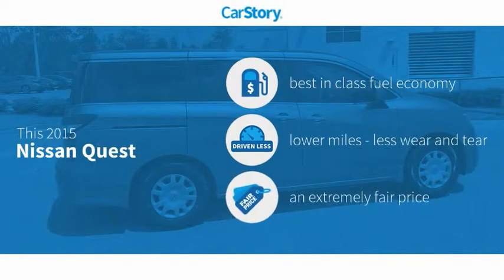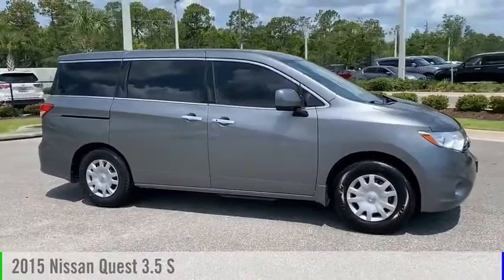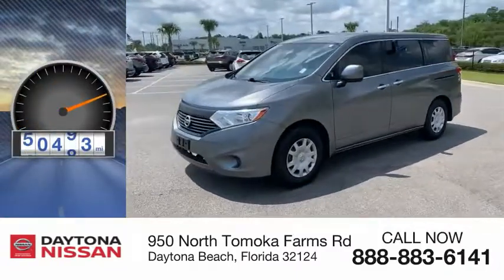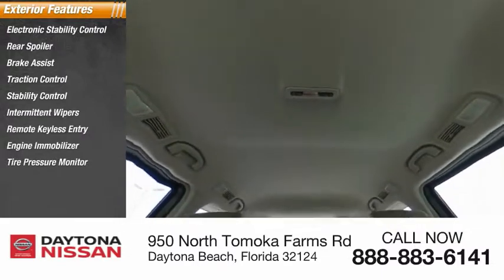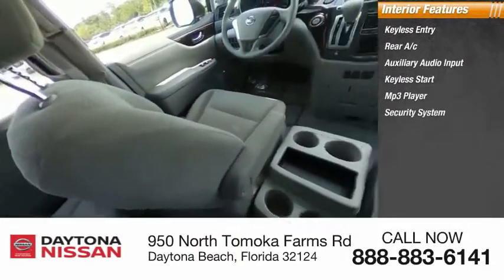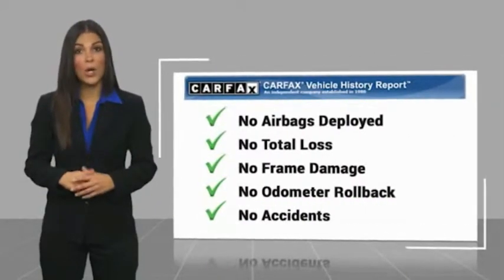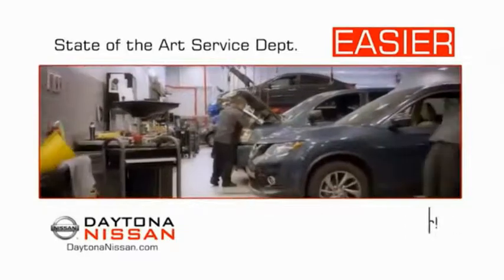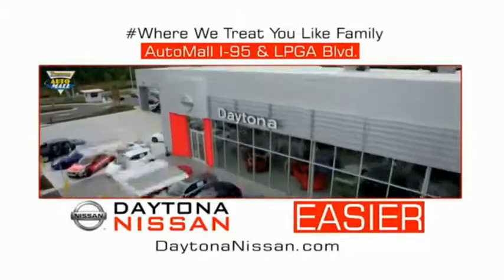2015 Nissan Quest Daytona Beach Florida PD9154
2015 Nissan Quest 3.5 S

Daytona Nissan
950 North Tomoka Farms Rd.

This 2015 Nissan Quest that includes the following Features & Options: Odometer is 11372 miles below market average! Recent Arrival! 20/27 City/Highway MPGAll of our vehicles are ASE Certified inspected so you can buy with confidence. Daytona Nissan at the Daytona International Automall. WE MAKE IT EASIER! Proudly serving Daytona Beach, Palm Coast, Port Orange, Deland, Deltona and beyond, there are numerous reasons to choose Daytona Nissan: professional and courteous sales staff, Nissan Certified technicians, and financial experts all with the single focus of addressing each of your needs with the utmost respect, care and attention to detail. If you're looking for a new vehicle, we have a great selection of brand new Nissan models including Altima, Rogue, Titan and many more. If you need a pre-owned vehicle, there are plenty of used and certified pre-owned Nissan models, as well as models from other makes like Honda, Ford, Mazda and more.